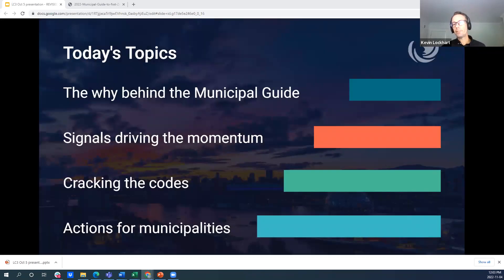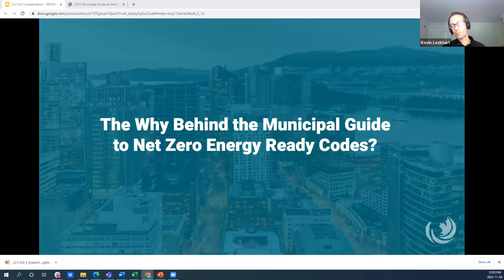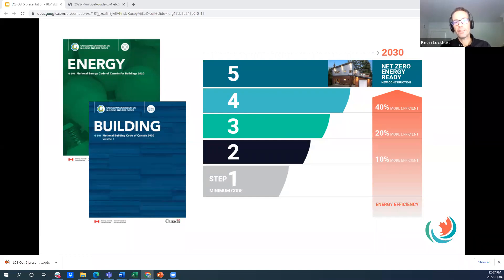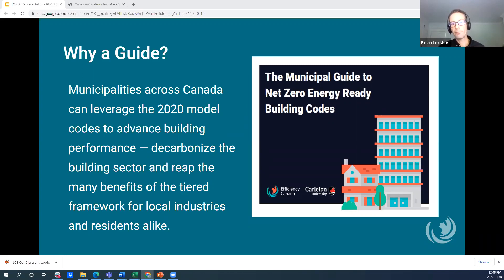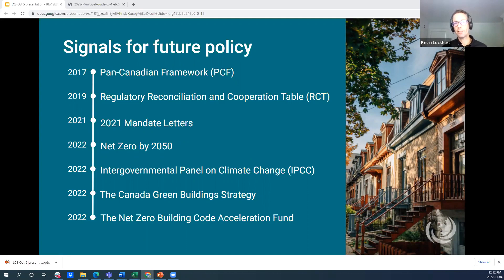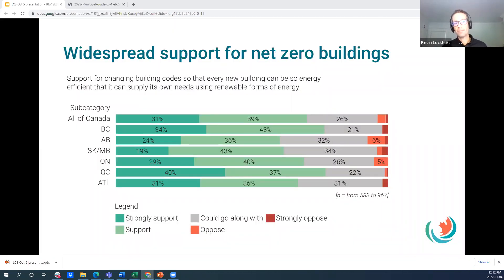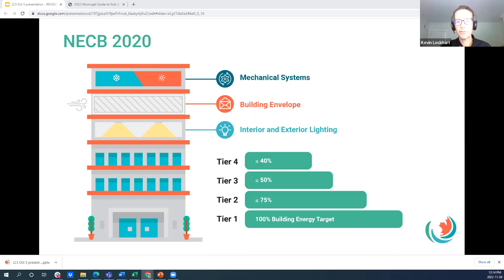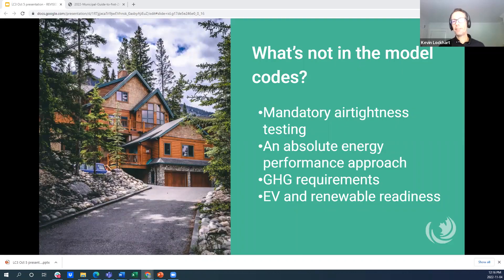Empowering municipalities to adopt net zero building codes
Join us to discover more about the top barriers and enablers to adopting the 2020 Model Codes. Kevin Lockhart, Research Manager at Efficiency Canada, will introduce the major findings of The Municipal Guide to Net-Zero Energy Ready Building Codes – what’s in the codes, what’s not in the codes, what energy conservation measures are typical at each tier, what tools each city has at their disposal and what municipalities can do.

The Municipal Guide to Net-Zero Energy Ready Building Codes was enabled by funding from the Federations of Canadian Municipalities and Low-Carbon Cities Canada.